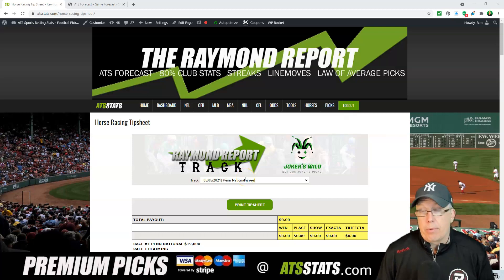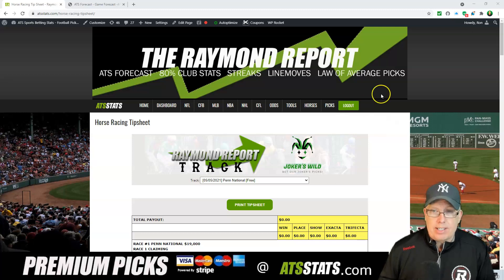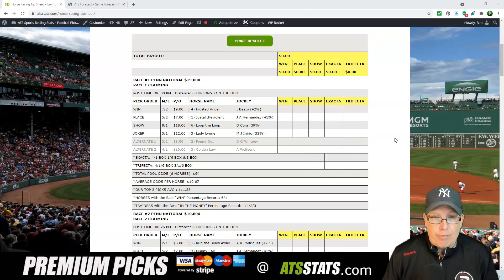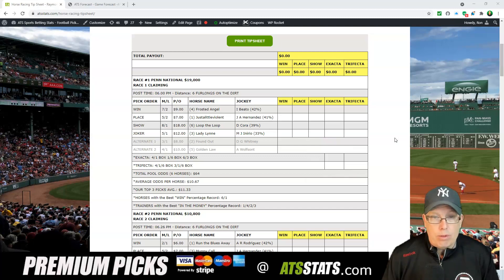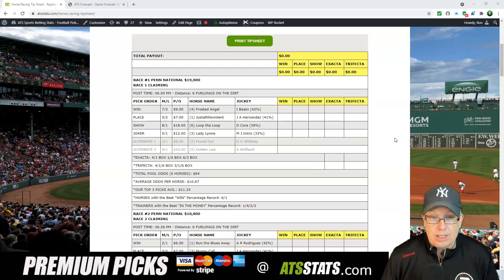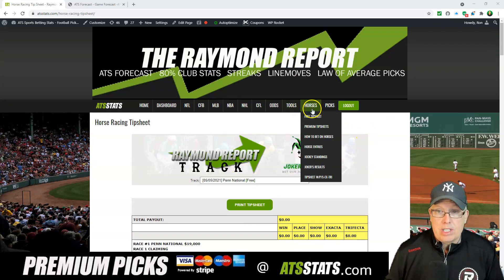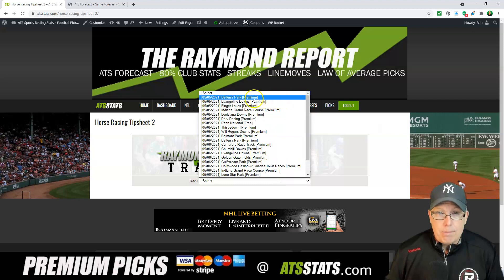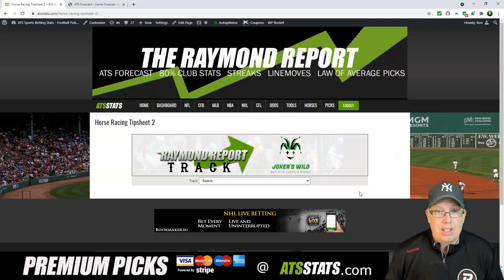Penn National Free Horse Racing Picks 5-5-21 - Horse Racing Tips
Sports Handicapper Ron Raymond of the Raymond Report has released his free horse racing pick for Wednesday, May 5th, 2021 and today’s free horse racing pick is from Race #1 at Penn National.

About Professional Sports Handicapper Ron Raymond
Ron Raymond is a veteran sports handicapper going into his 24th season and is recognized as a pioneer in the online sports handicapping industry. In 2009, Ron Raymond wrote a book called “Ron Raymond’s 50 Greatest Sports Betting Secrets” and it is now listed on Amazon. Plus, Ron Raymond is the owner and founder of the World Series of Handicapping© Pro Football Contest going into its 9th season.

Ron’s Network: Please google the following sites to learn more about the PST Gaming network
- Phoenix Sports Ticket
- ATS STATS
- World Series of Handicapping
- Streakcatcher
-  Bullpen Picks
- Parlay Market Exchange (PMX)
- Parlay Calculator
- Hockey Picks
- Heads or Tails
- ATS Calculator
- Fadoho
- Joker’s Picks
- Raymond Track Report